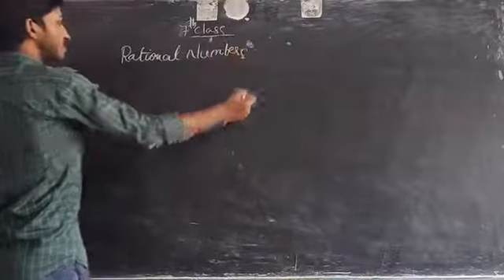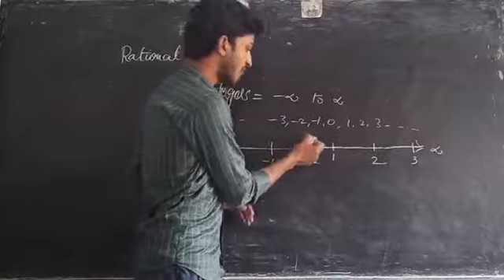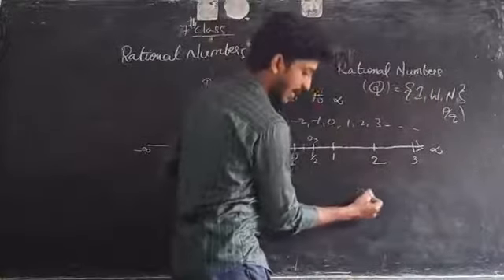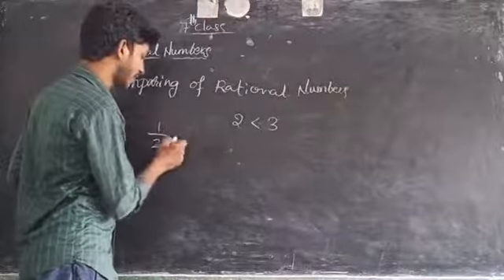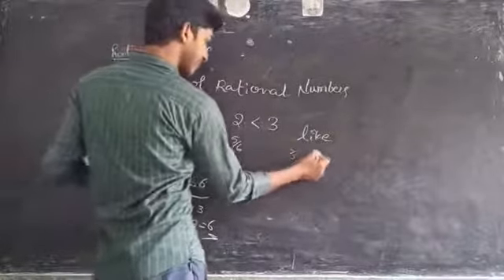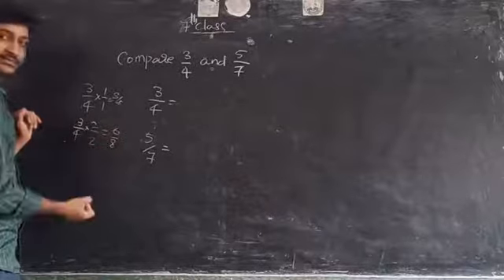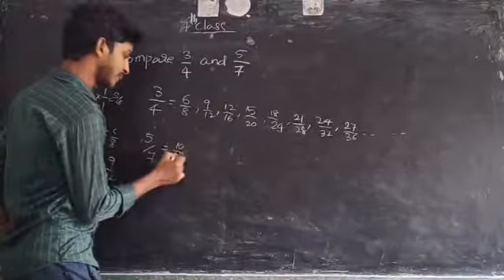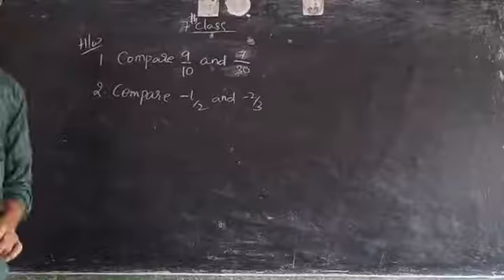BHANU PUBLIC SCHOOL GADALA 7CLASS MATHS 13/8/20